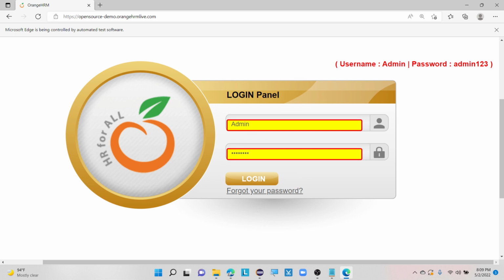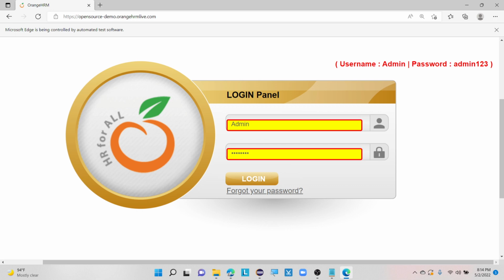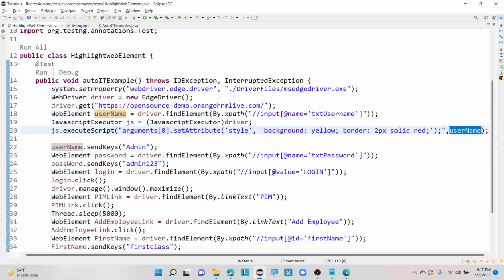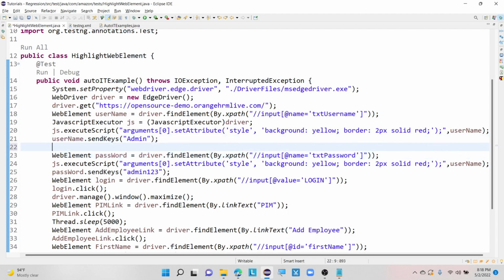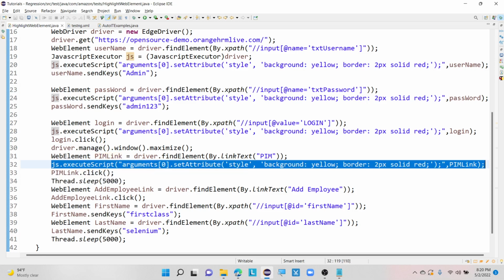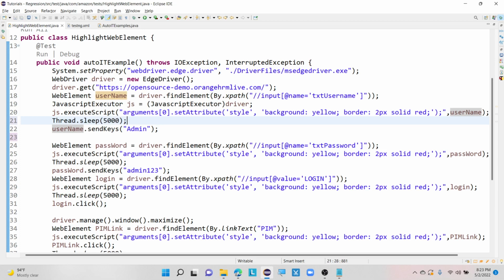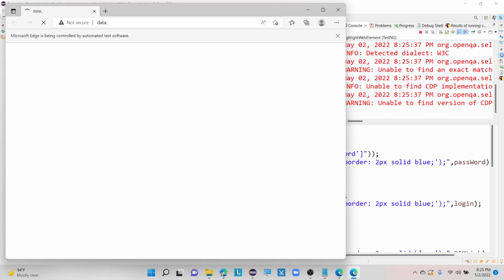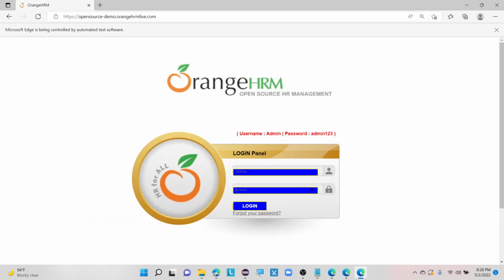Highlight Web Elements using JavaScript Executor in Selenium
Hello everyone Welcome,
In this tutorial I discussed about:
How to highlight web elements with different colors in selenium?